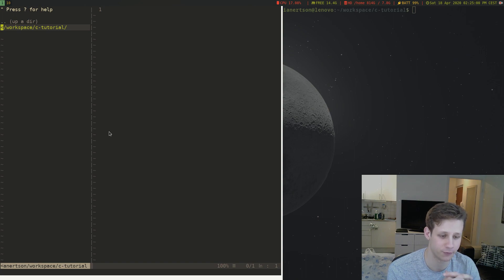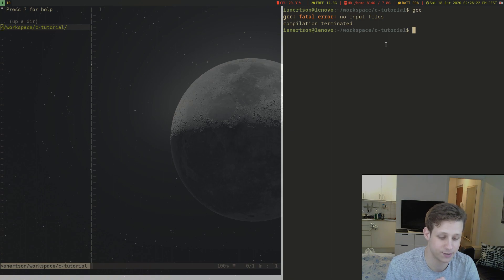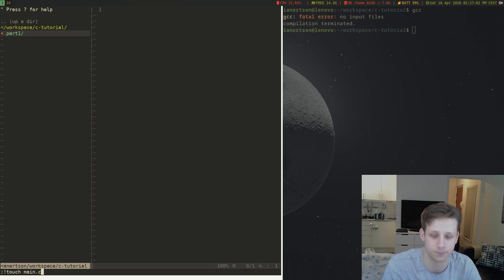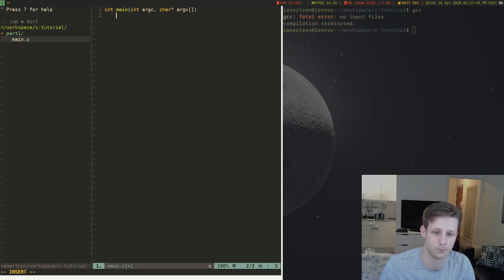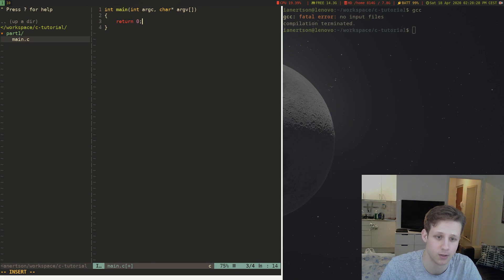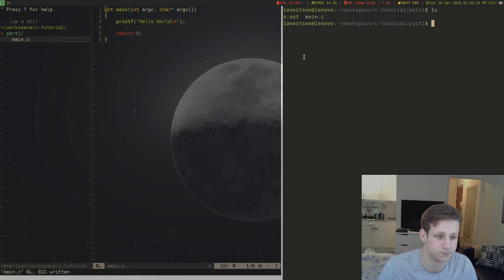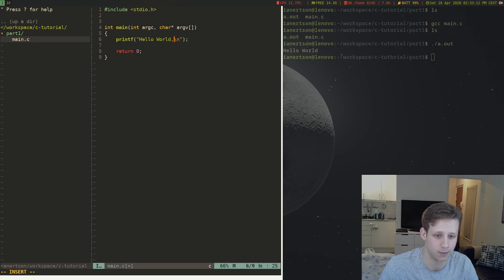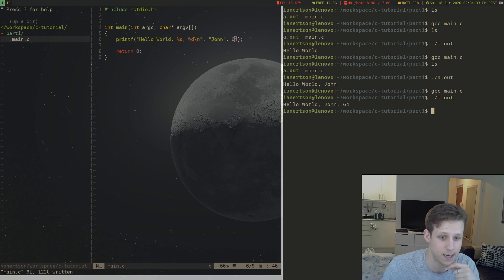C programming tutorial part 1 - Hello World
I do a lot of C programming on my channel, so I thought I'd teach you some!

--- LINKS ---
gcc for debian: